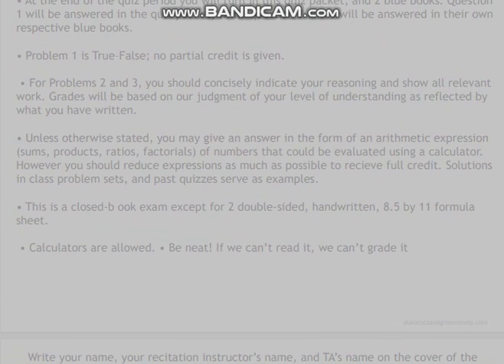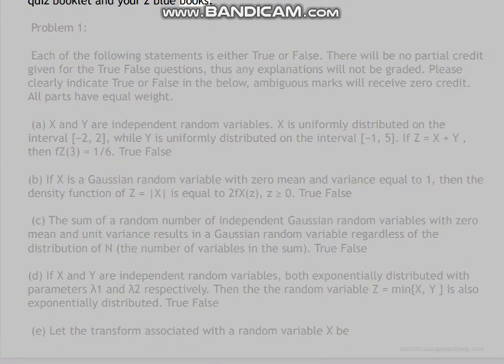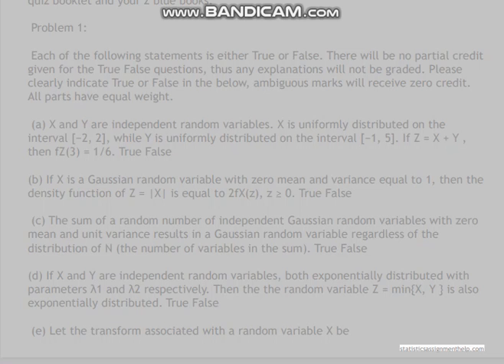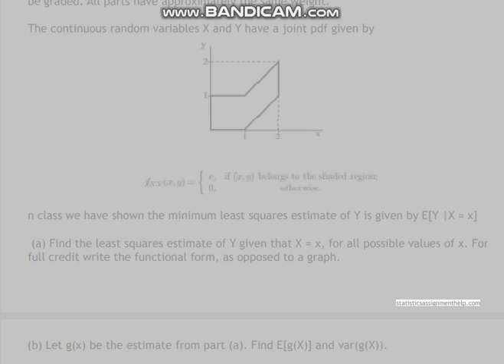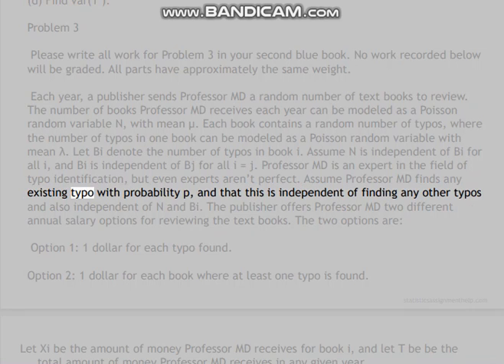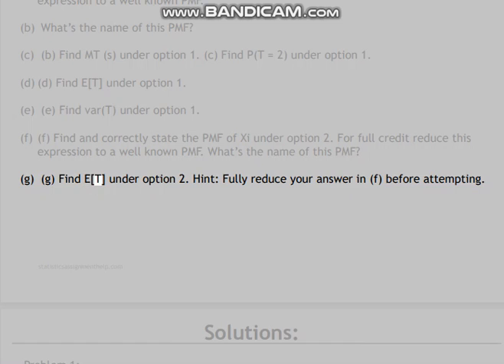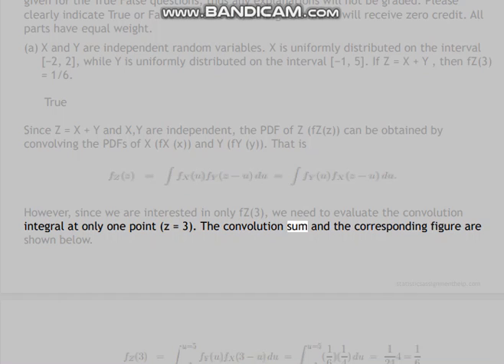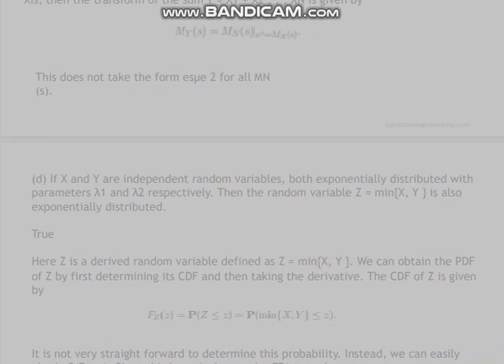Probability Assignment Help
I am Cage T. I am a Probability Assignment Expert at statisticsassignmenthelp.com. I hold a master's in Statistics from the University of California, USA. I have been helping students with their homework for the past 6 years. I solve assignments related to Probability.